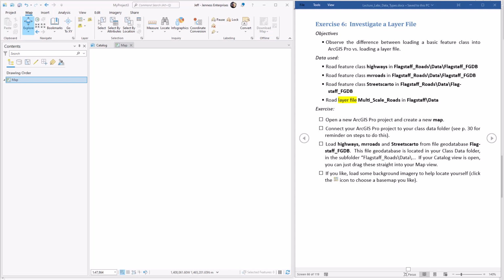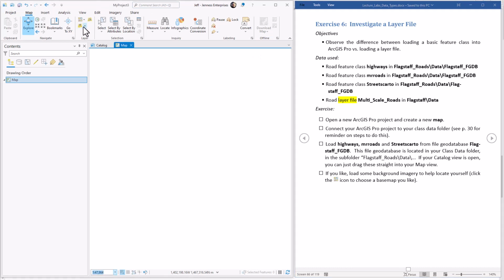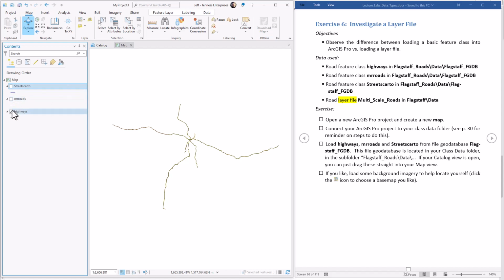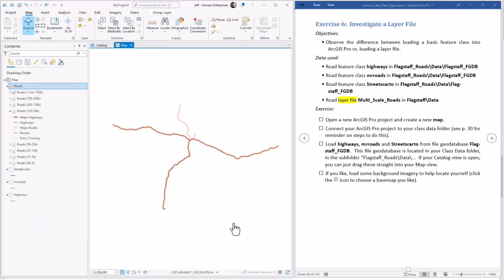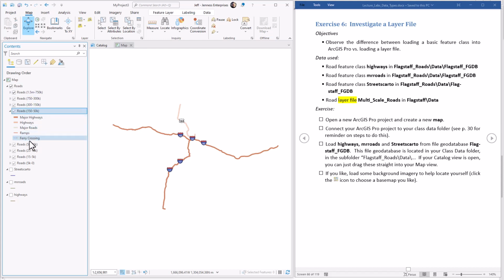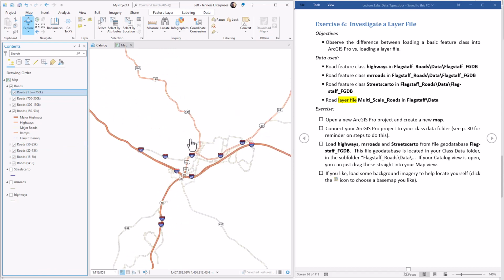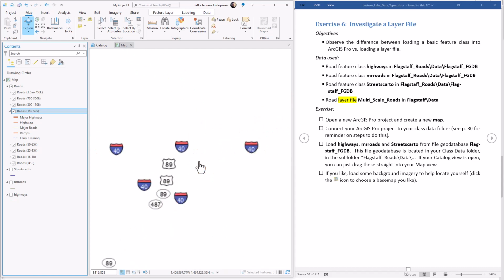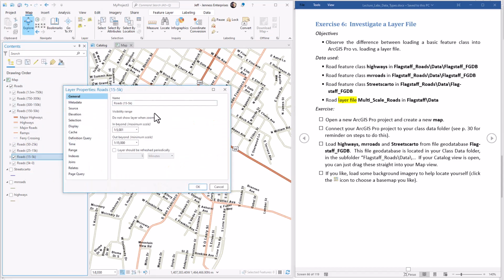Data Types in ArcGIS Pro: Lab Exercise 6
A step-by-step demonstration of Lab Exercise 6, illustrating Layer files and discussing the difference between them and actual spatial datasets.